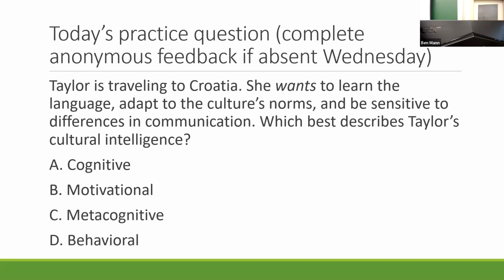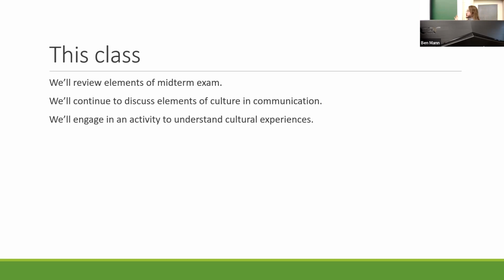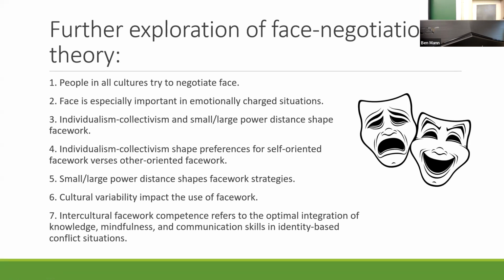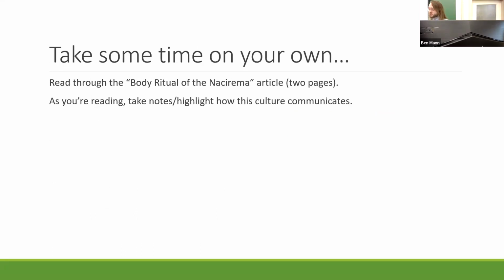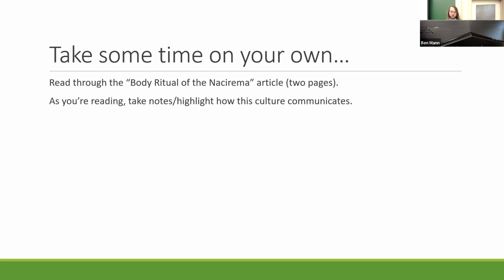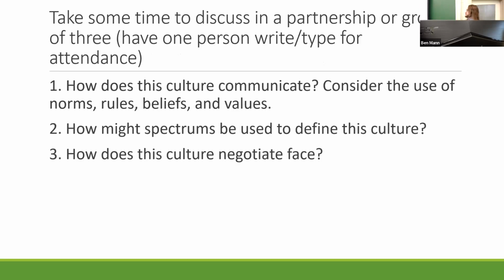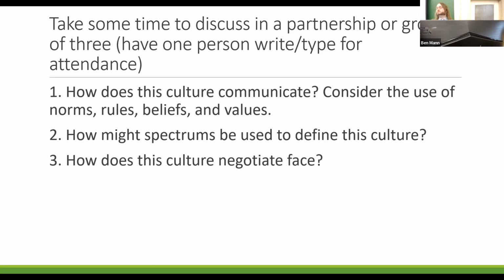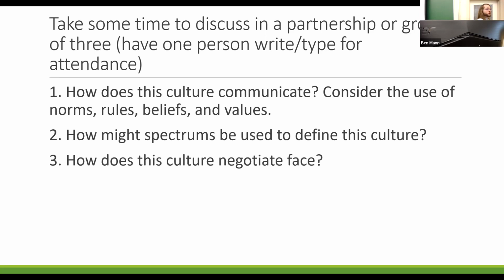COM 111-002 - 10/21